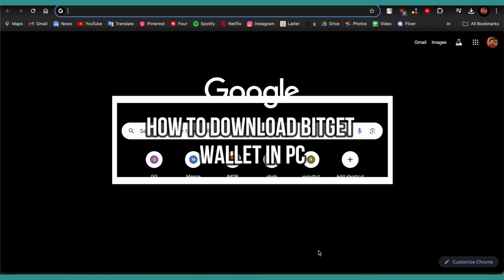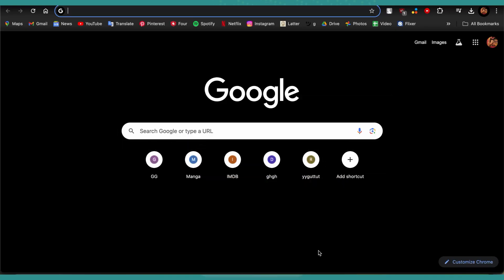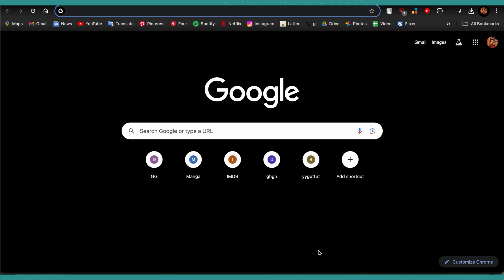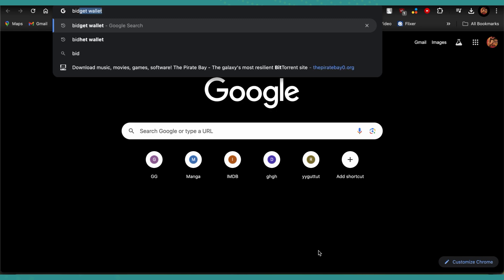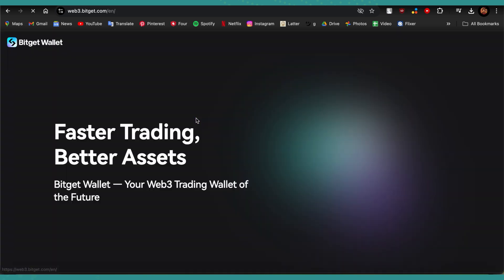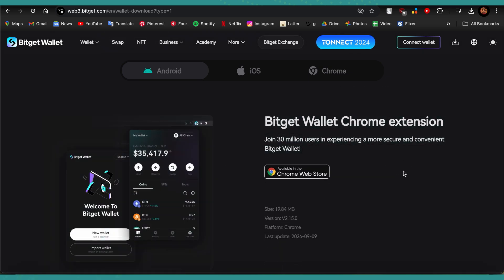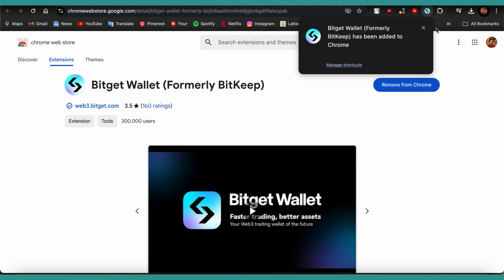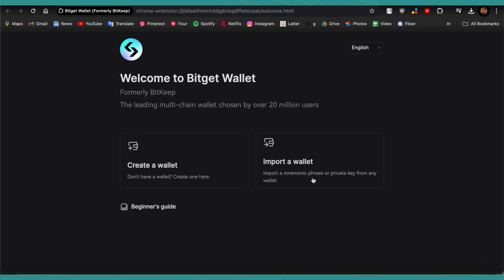How to Download Bitget Wallet on PC 2024 Easy Steps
Access your Bitget Wallet directly from your PC by following this comprehensive guide. Learn how to download and set up Bitget Wallet on your computer for seamless cryptocurrency management. Manage your assets with ease and trade efficiently. Watch now to get Bitget Wallet installed on your PC in just a few simple steps!